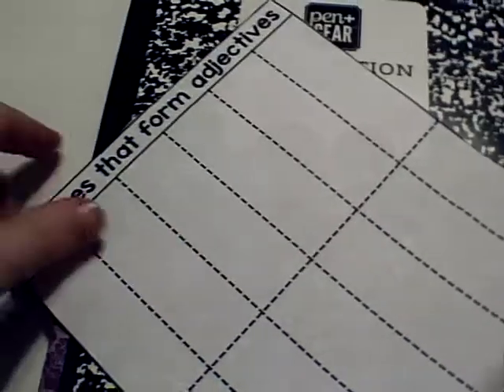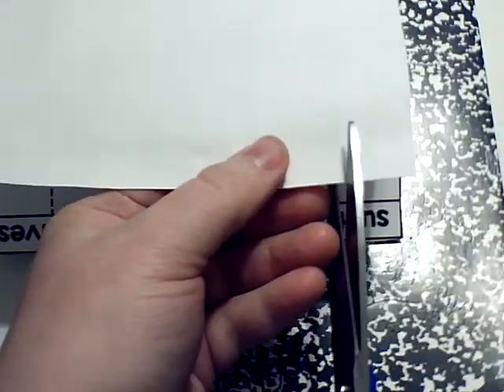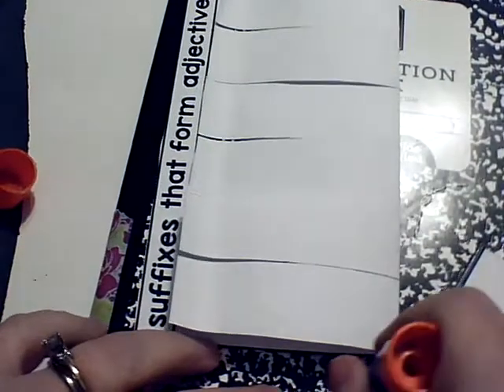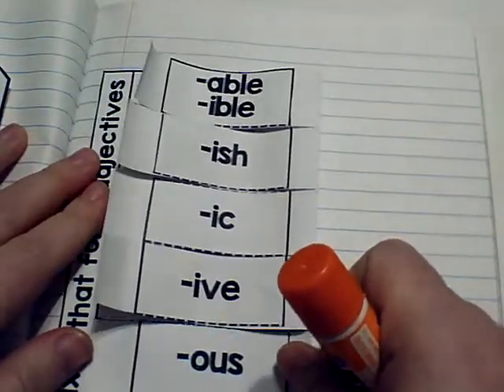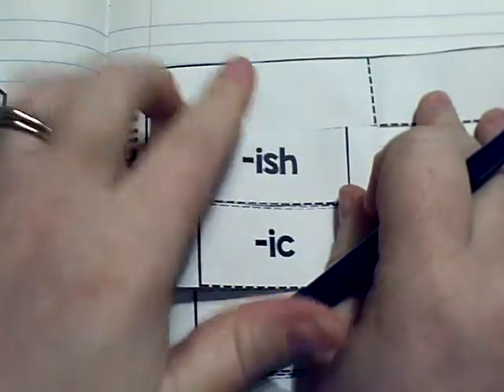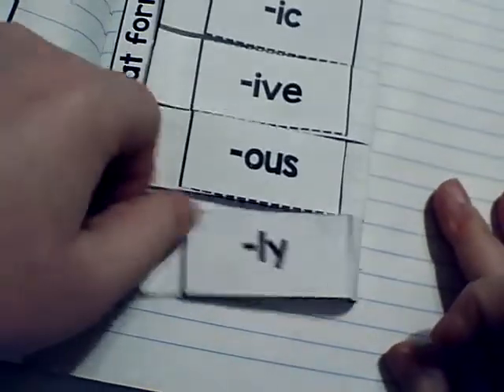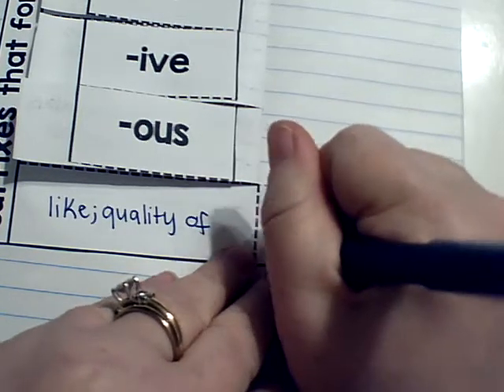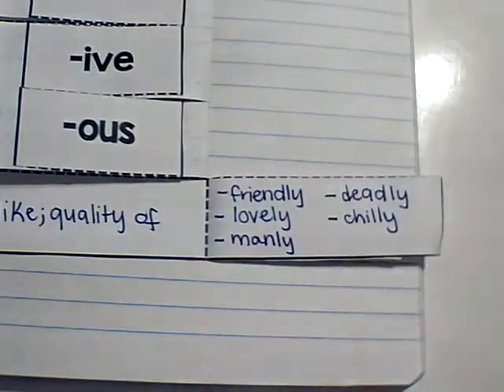Word Detective - Suffixes That Make Adjectives